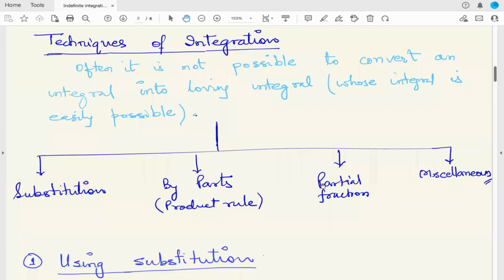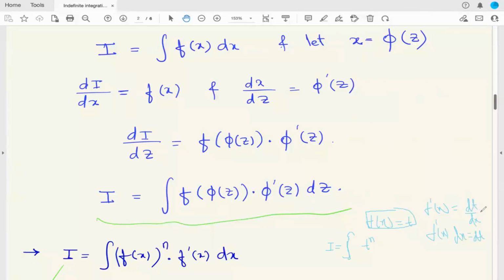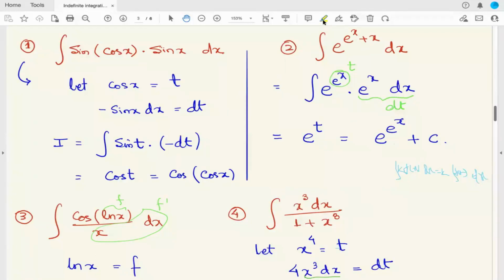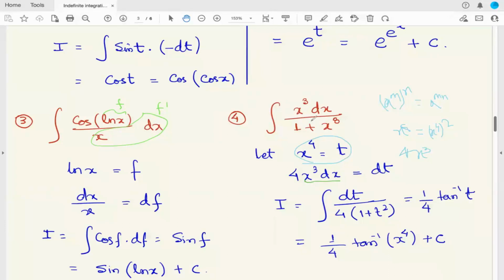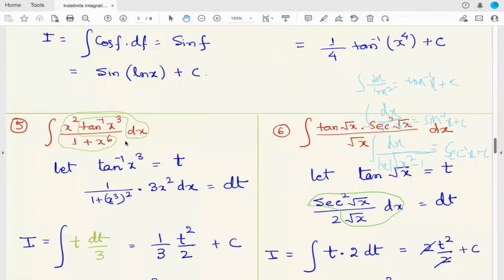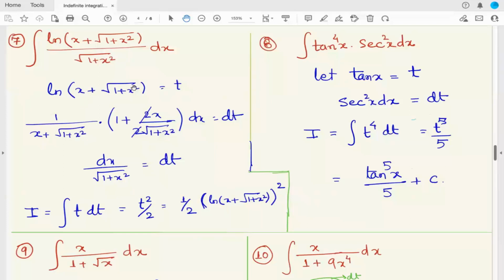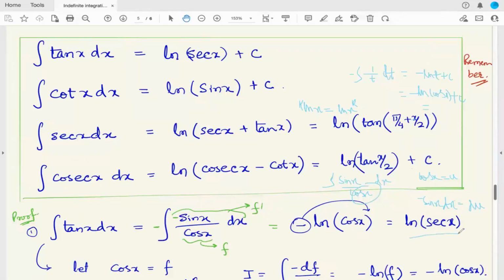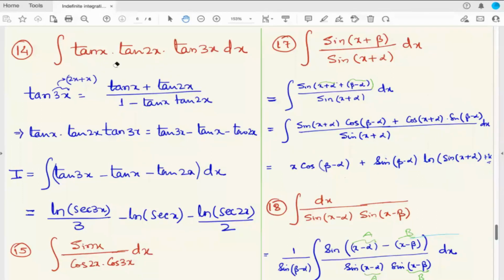Mathematics XII | Indefinite Integrals Lecture 02 By Kunal (IIT Kanpur)